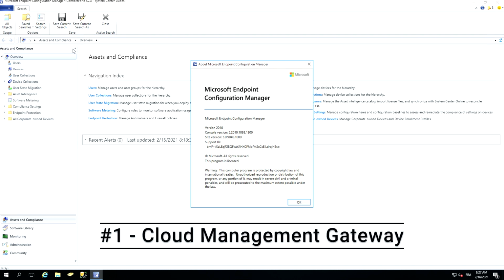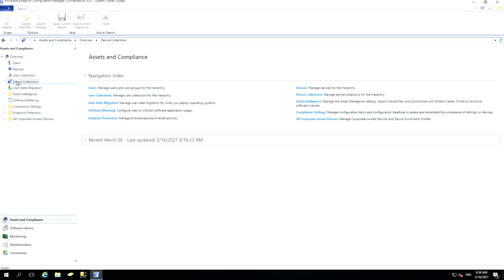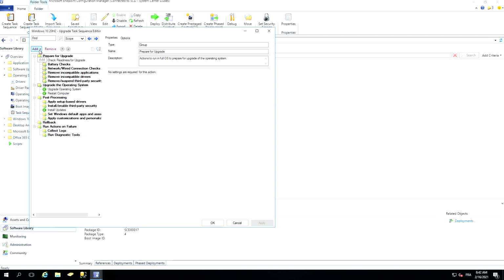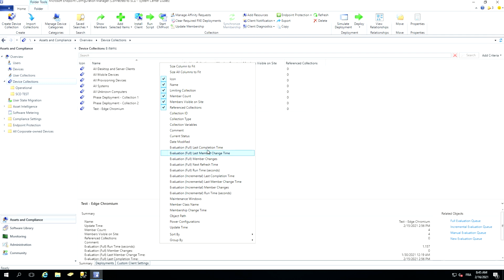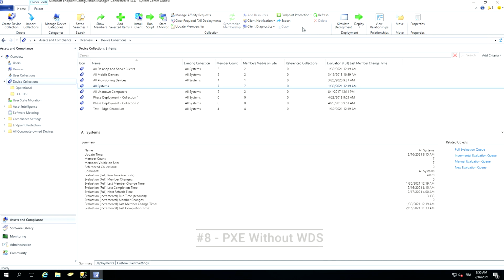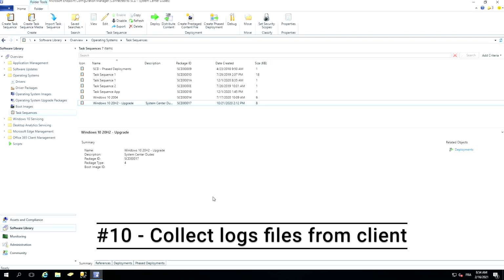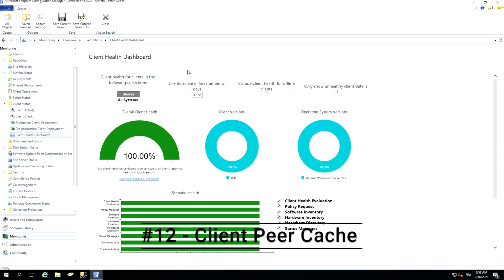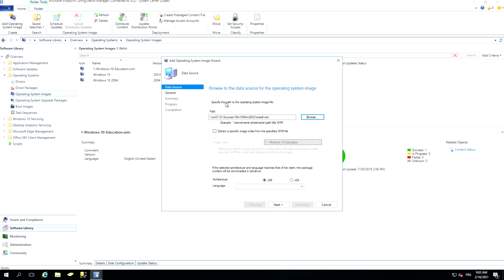Our Top SCCM New Features (Since the first CB version)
-- Benoit Lecours - 6 time Microsoft MVP - Blogger and Senior Consultant --

Since the first version of the Current Branch servicing, the release pace of new SCCM Features is astonishing. Every four-month, the product group release a new SCCM Version which contains dozens of new features, improvement and fixes. As an SCCM Administrator, you may find this overwhelming. You can't just keep the pace or you may miss some great feature just because you lack time to test it all. We decided to make a compilation of our SCCM top new features as a reminder or a wrap-up since the 5 last years. (Already !)

0:00 Intro
0:37 Cloud Management Gateway
1:29 CMPivot
2:55 Collection Query Statement result
3:43 Nested Task Sequences
4:29 Create and run scripts from the SCCM console
5:30 Collection Evaluation from the console
6:50 Collection Relationship
7:28 PXE without WDS on a Windows 10 Computer
8:43 Search within a Task Sequence
9:13 Collect Logs file from client
9:52 Dashboard Extravanganza
10:50 Client Peer Cache
11:28 Send Feedback
11:57 Import single index image

System Center Dudes is a world-renown blog and consulting services company.

We also offer SSRS Reports, PowerBi Dashboards and Configuration Guide for SCCM/MEMCM and Intune.